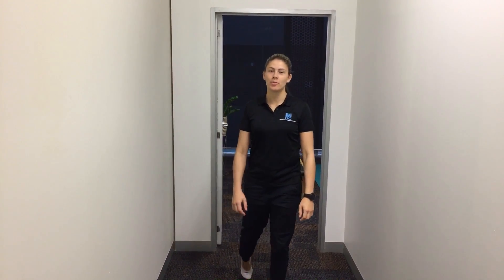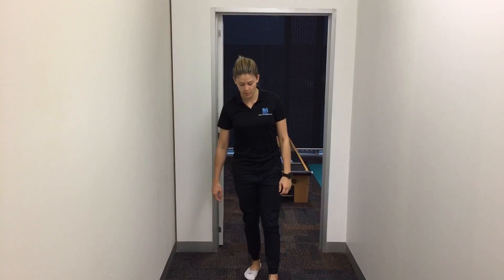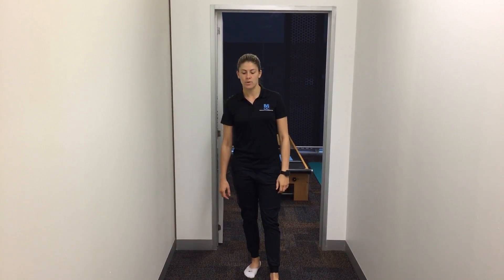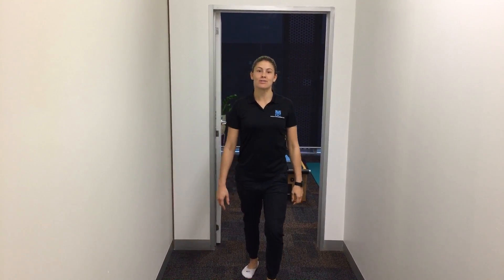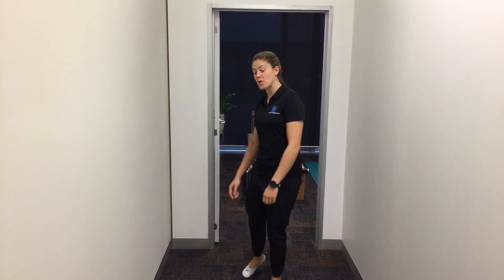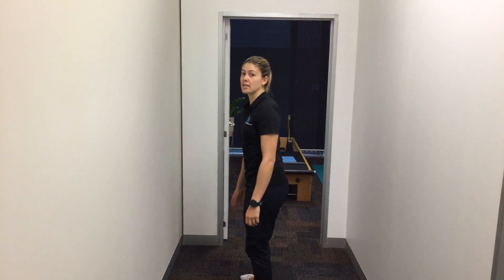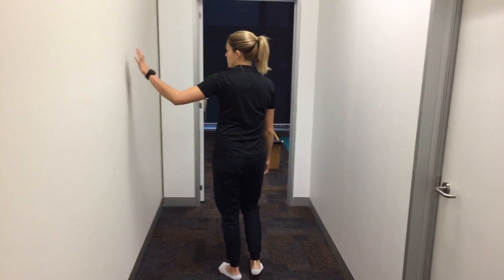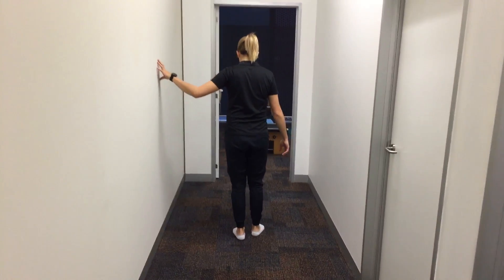Plantar Fascia moonwalks